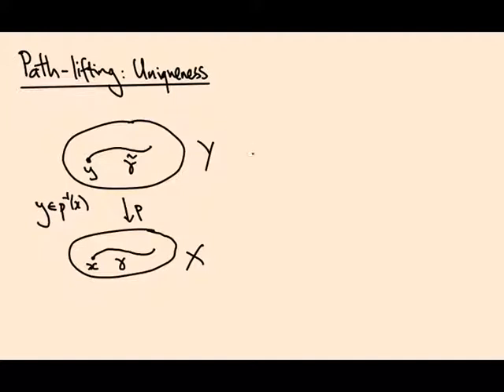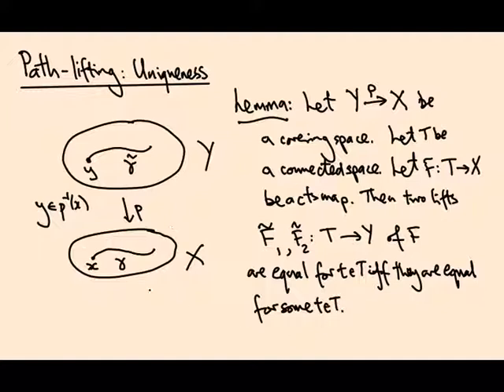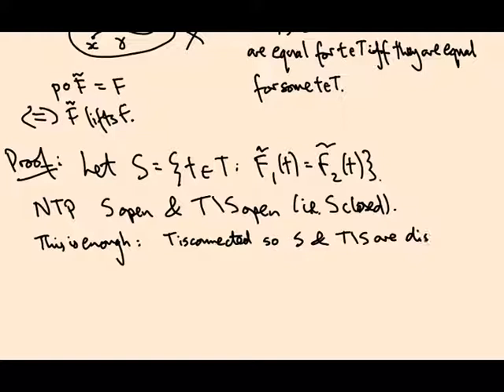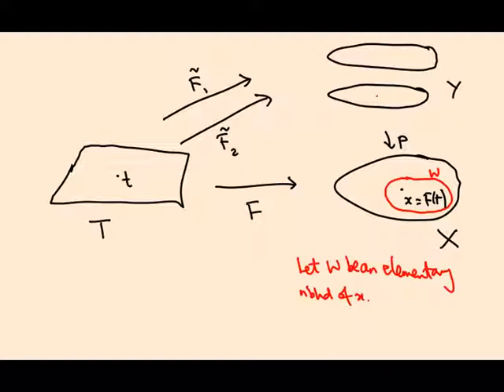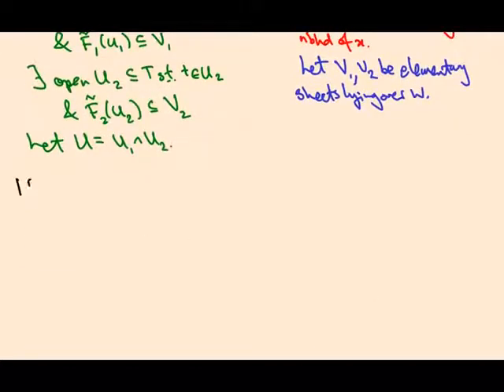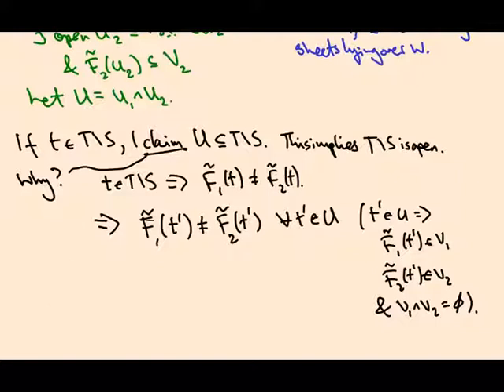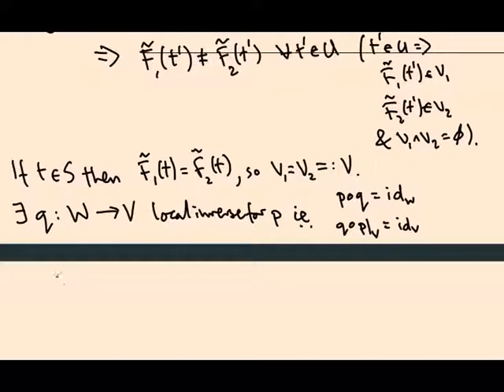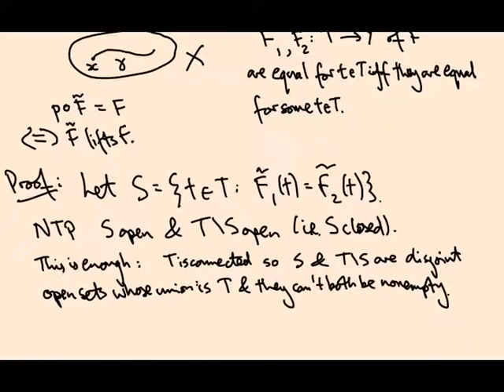7.03 Path-lifting: uniqueness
We prove a general uniqueness theorem for lifts.